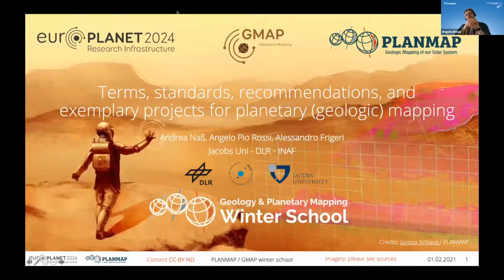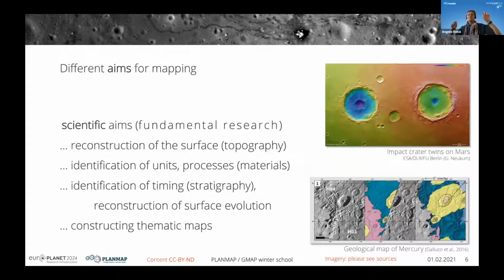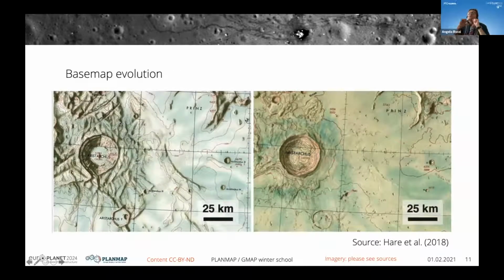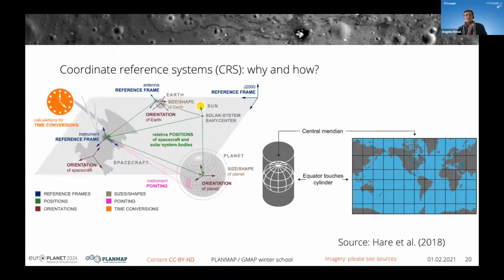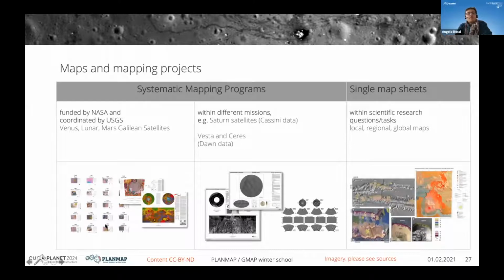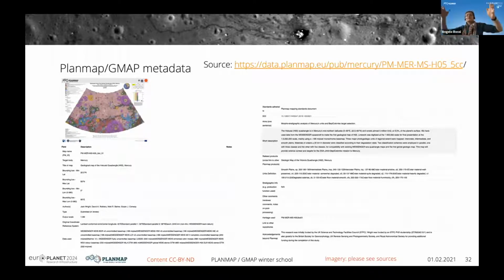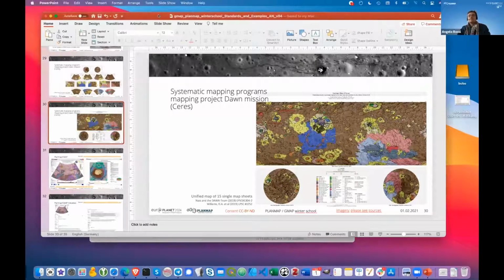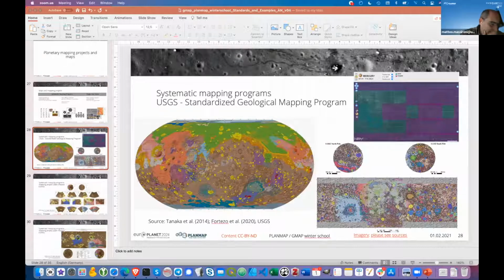L4 - Terms, standards, reccomendations and exemplary projects for planetary (geologic) mapping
Andrea Naß (DLR); Angelo Pio Rossi (JACOBS Uni); Alessandro Frigeri (INAF);